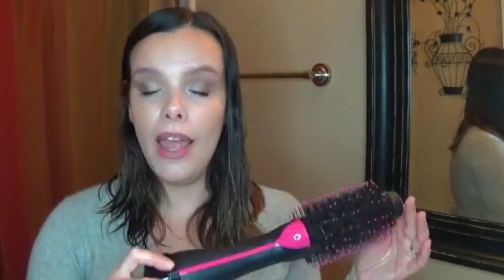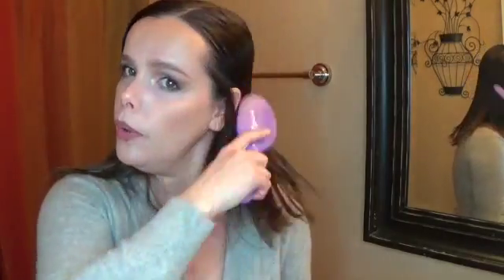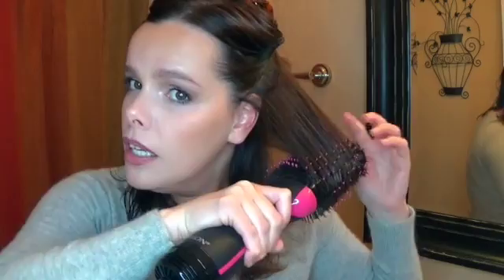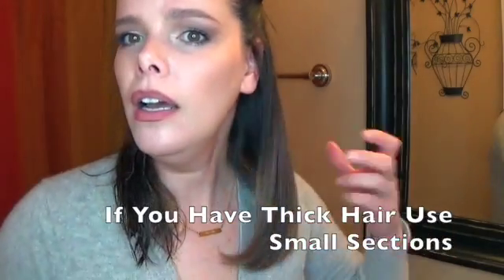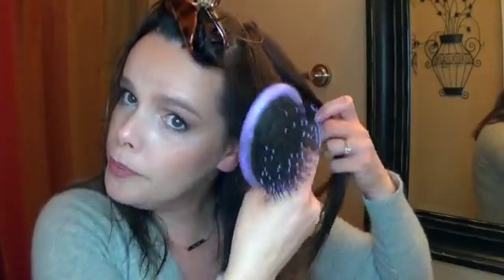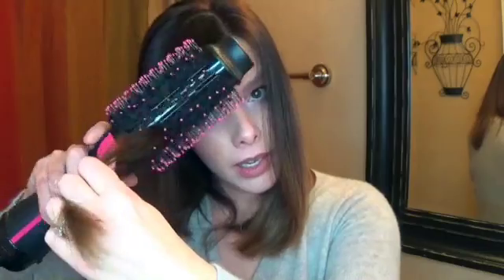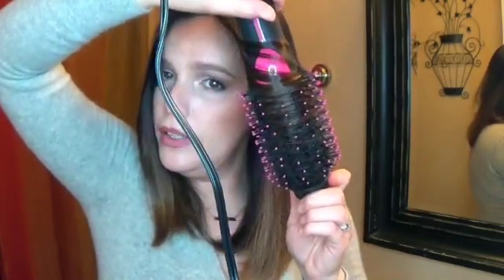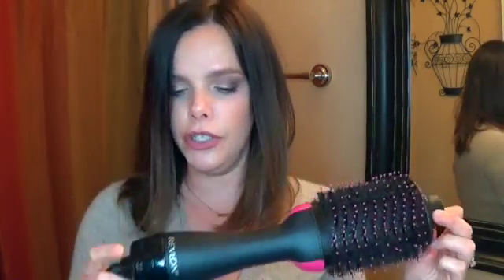The Best Two In One Hair Dryer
Hello friends! Happy New Year!!! I hope you are all having a good start to the year. Here is my review and demonstration on the Revlon One-Step Volumizer and Hair Dryer!